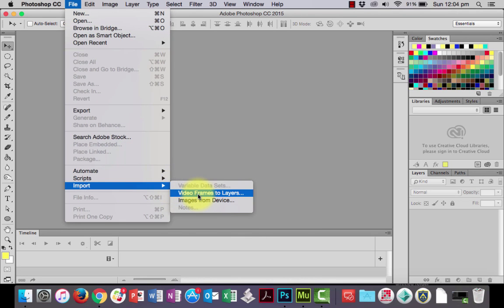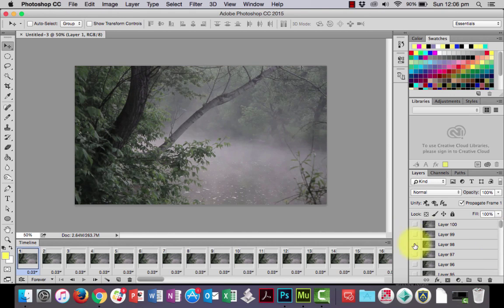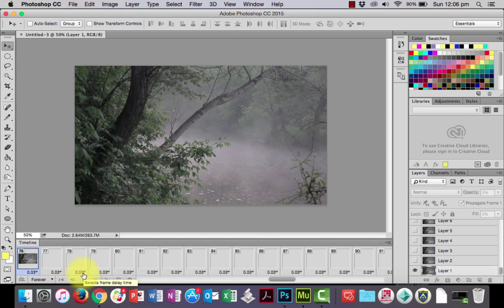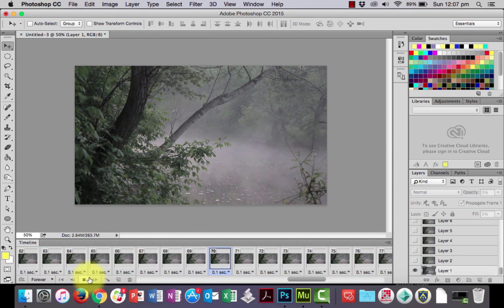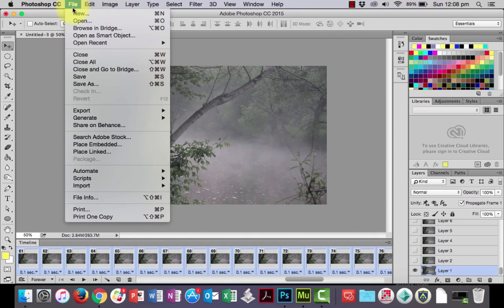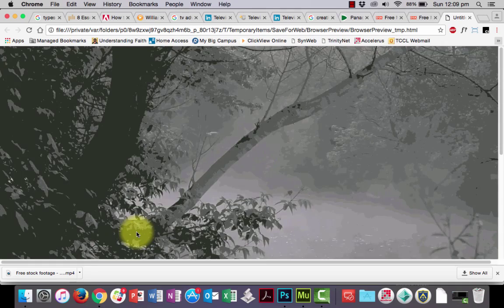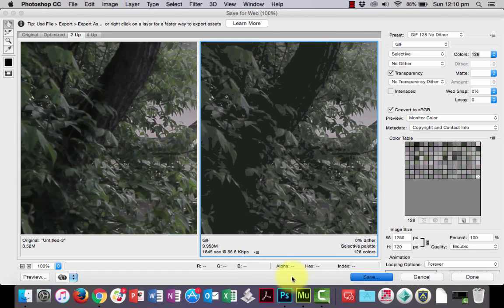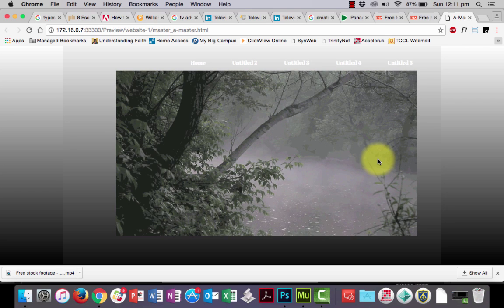Video Animated GIF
Learn how to create an animated GIF from video footage in Adobe Photoshop and place it into your Adobe Muse website